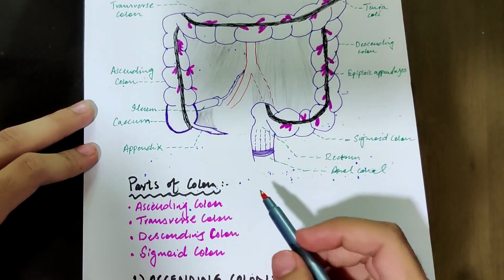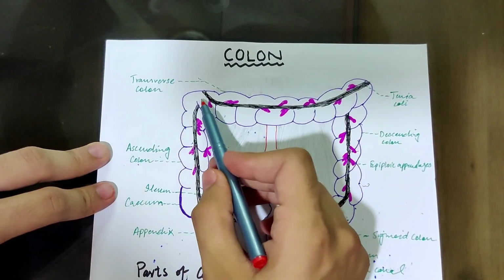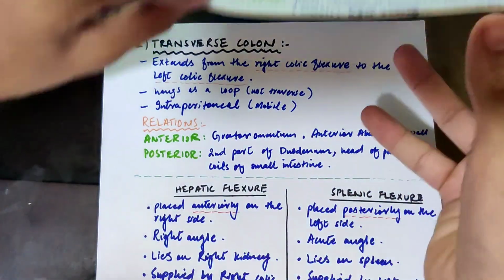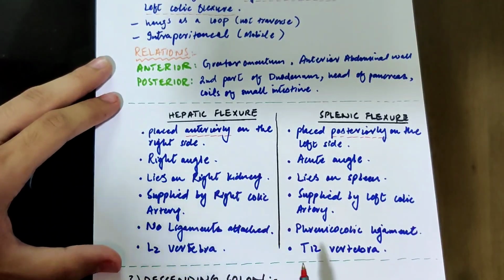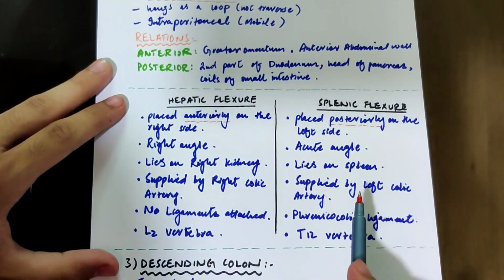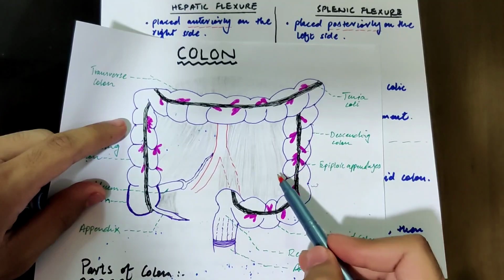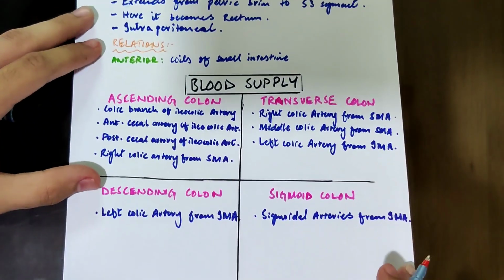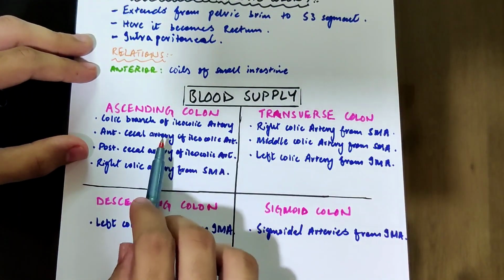COLON GROSS ANATOMY IN 8MINS | SIMPLY EXPLAINED | BLOOD SUPPLY | LYMPHATIC DRAINAGE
In this video, we are discussing all the important points related to the COLON in detail. THANKS!